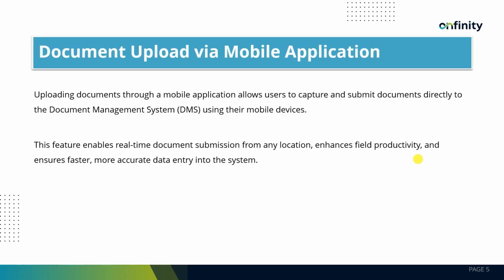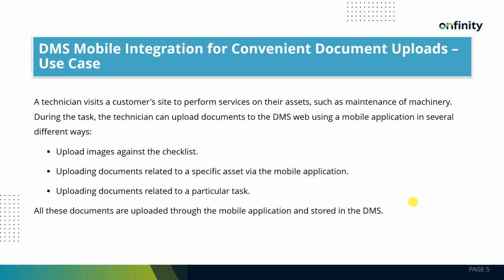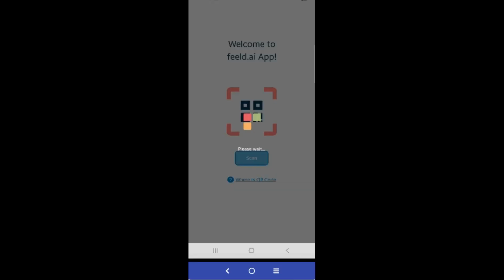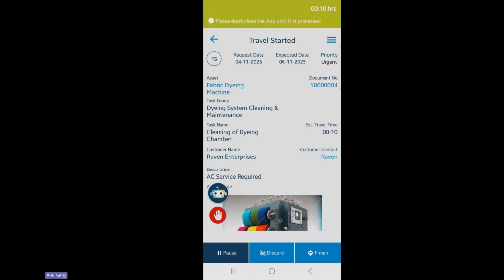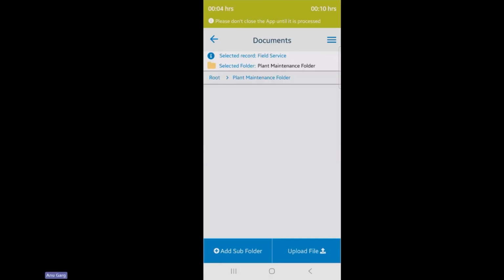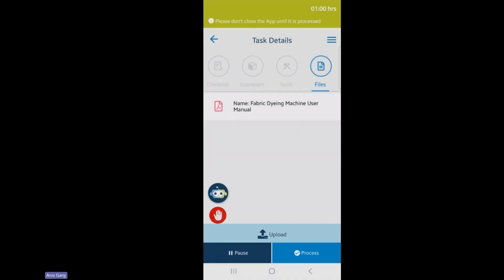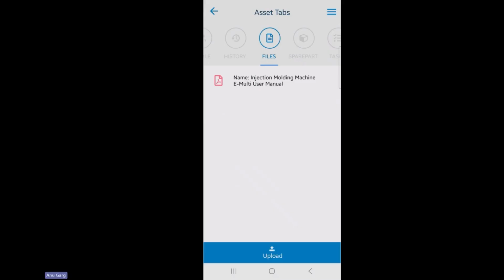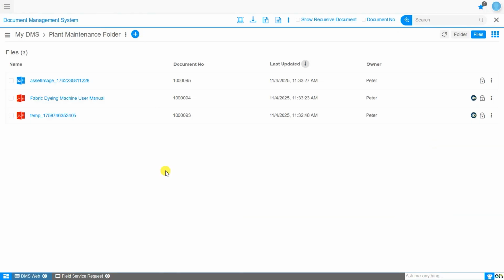44 Actions & Operations - DMS Mobile Integration for Convenient Document Uploads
Learn how field teams capture and upload documents in real-time using mobile apps integrated with a document management system. In this tutorial, we walk through Onfinity's mobile document upload feature and show how it streamlines field service workflows.

Field service teams often struggle with manual document handling. Photos, checklists, maintenance reports, and compliance documents need to be captured on-site and stored securely. Without a mobile-first DMS solution, this creates delays, data entry errors, and scattered documentation. This video demonstrates how mobile document management system integration solves this problem by allowing technicians to upload documents directly from their mobile devices while working in the field.

Field service technicians managing on-site tasks
Maintenance and repair teams handling equipment documentation
Operations managers overseeing field service workflows
Asset maintenance teams needing centralized document storage
Organizations implementing mobile-first ERP solutions

Uploading images and photos as evidence against service checklists
Attaching documents to specific assets and equipment records
Submitting task-related documents from the field
Creating folder structures for organized document storage
Linking field service request documents in a centralized repository

Watch as we log into the system, connect the field.ai mobile application, and demonstrate three primary upload methods. You'll see how technicians can attach maintenance reports, calibration certificates, part replacement records, and customer sign-off sheets directly to equipment and tasks. We also show how to access and verify uploaded documents through the DMS web interface, including how related document links connect field service tasks to their supporting files.

By the end, you'll understand how mobile document integration reduces manual paperwork, improves field productivity, and ensures faster, more accurate data capture across your service operations.

Ready to see how this works for your team?

LINKS

TIMESTAMPS

00:00 Introduction and training overview
02:15 Understanding mobile document upload and use cases
04:45 Prerequisites and system setup
06:30 Document upload via mobile application walkthrough
12:00 Uploading documents against checklists and assets
18:45 Creating folders and uploading task-related documents
24:20 Verifying uploads in DMS web interface
27:30 Related document links and document tracking